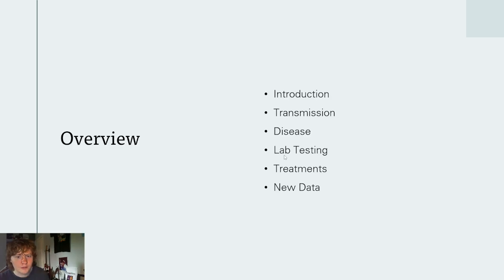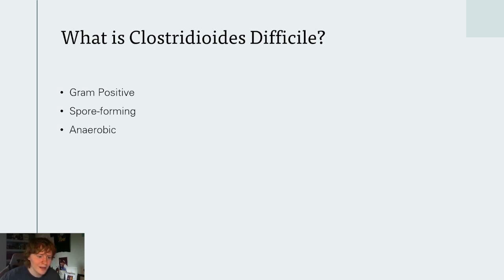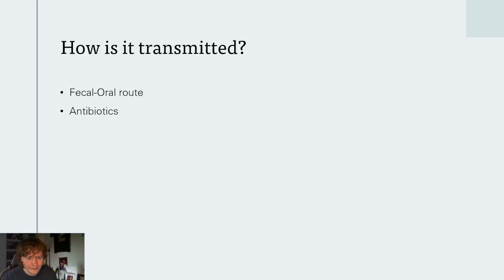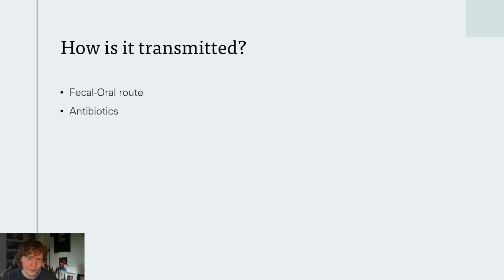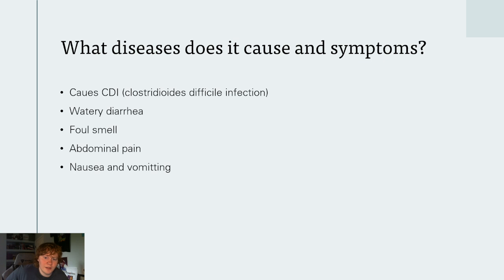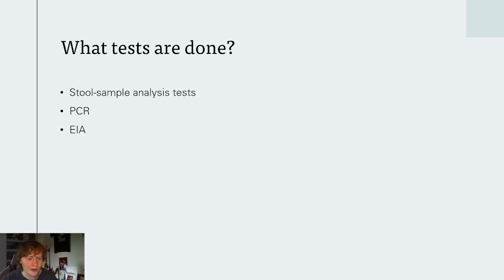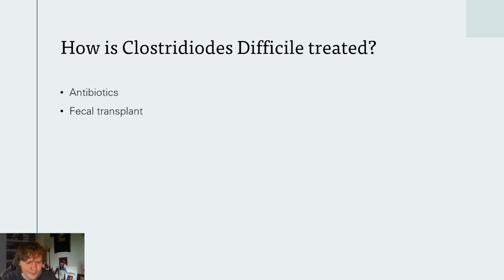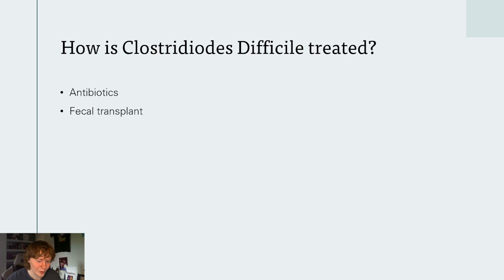c diff presentation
Bio 260 c diff presentation